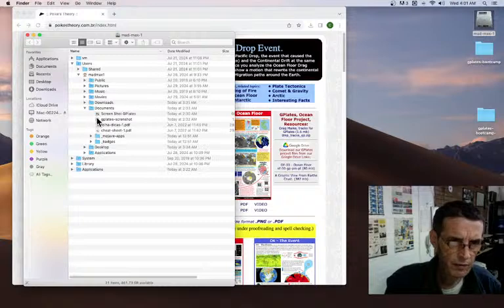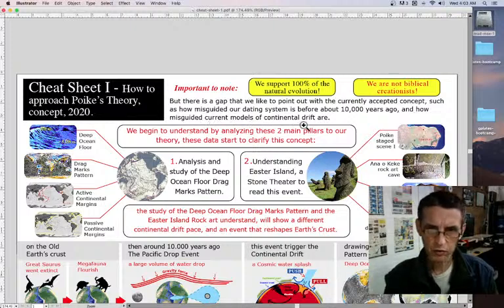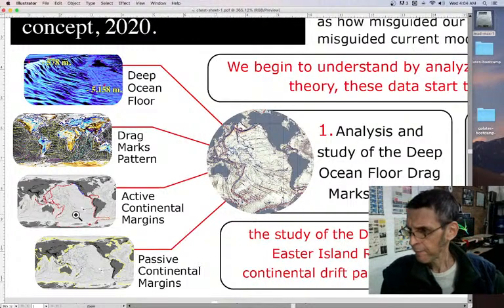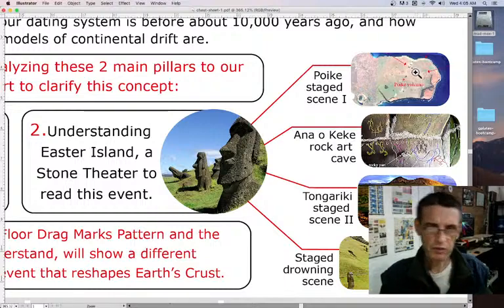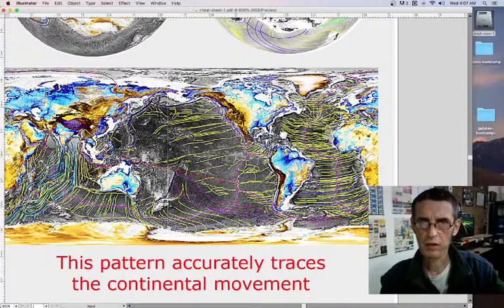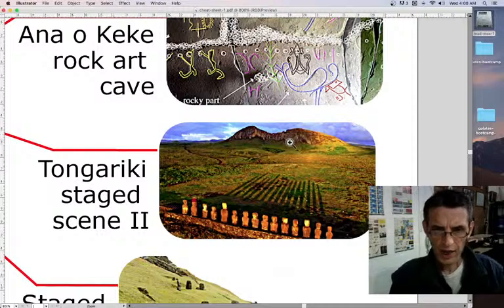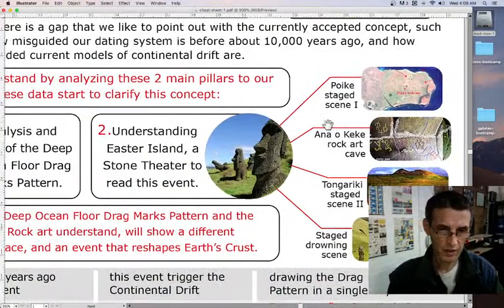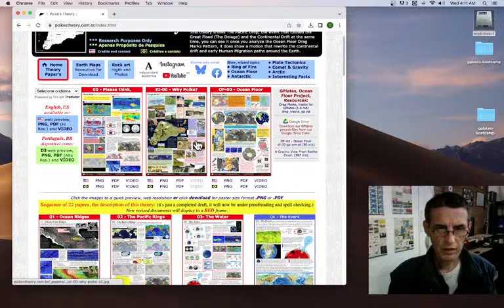PBC01: Cheat Sheet, The Two Pillars of this Theory (en-us)